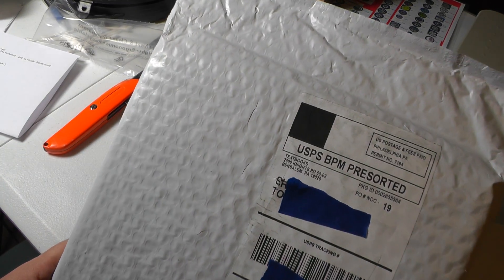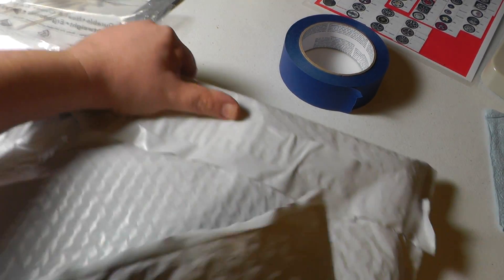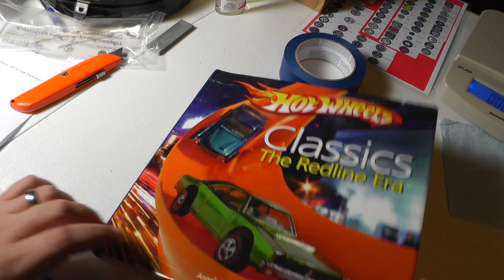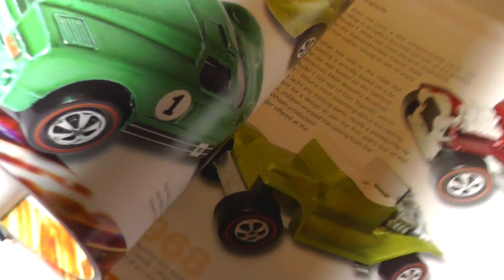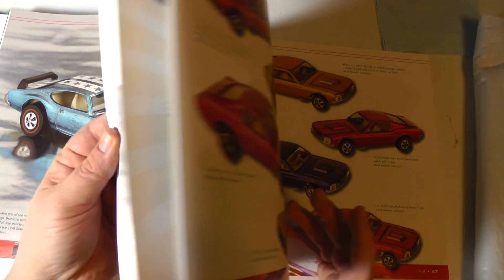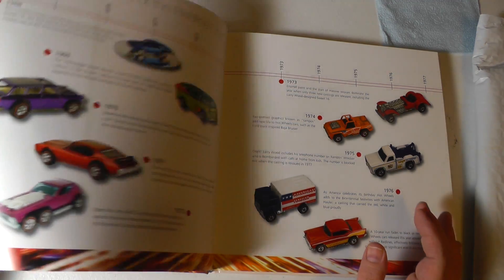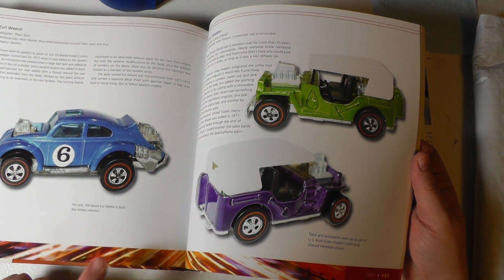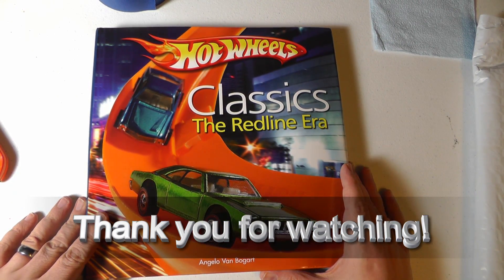Hot Wheels Book Classic Redline Era in HD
Hot Wheels Book Classic Redline Era.